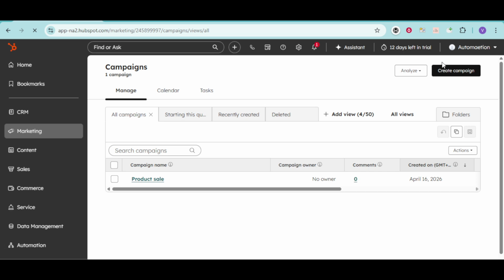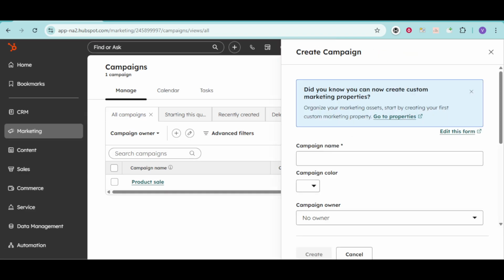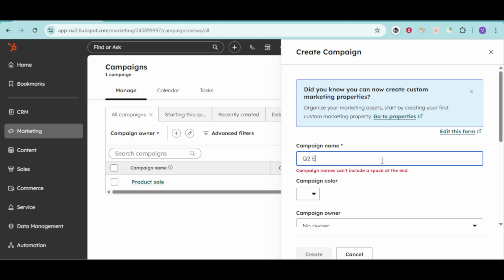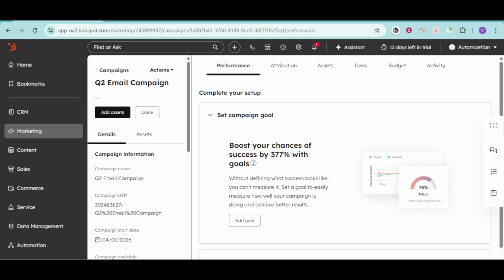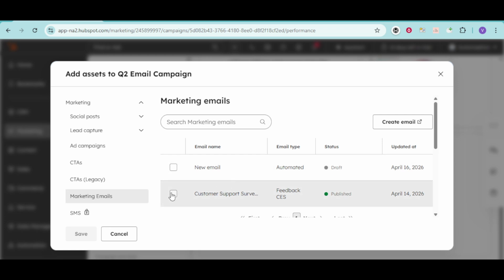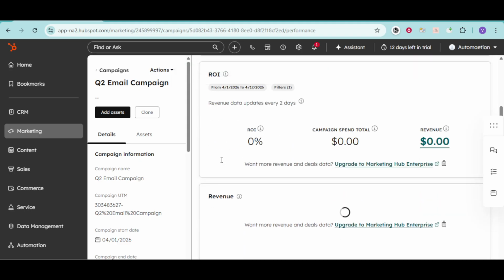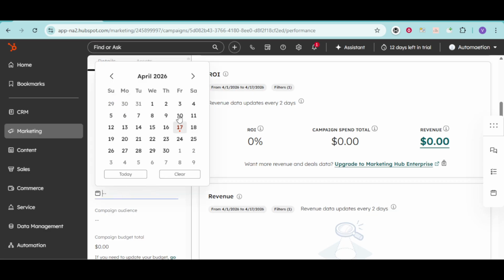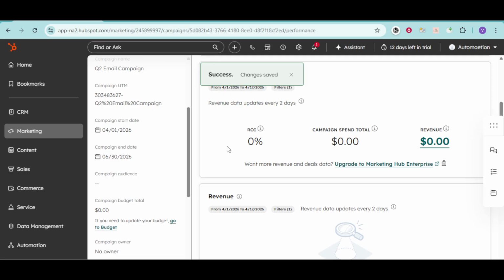How to Create Email Campaigns in HubSpot 2026 (Simple Guide)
In this tutorial, we delve into the essential components of how to create effective email campaigns in HubSpot. Learn how to navigate the platform's features, design engaging email content, and utilize advanced targeting options to maximize your outreach efforts. This video is perfect for marketers looking to enhance their email marketing strategy using HubSpot's powerful tools.

By watching this video, you'll gain a comprehensive understanding of the process, enabling you to set up your first campaign with confidence. Don't miss out on these valuable insights—watch till the end!